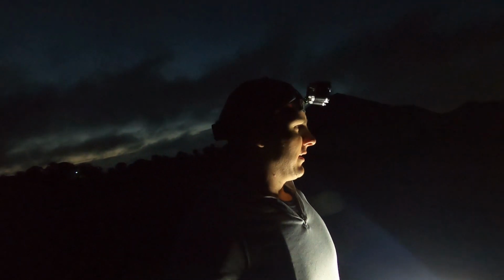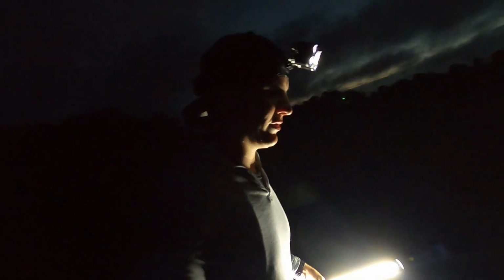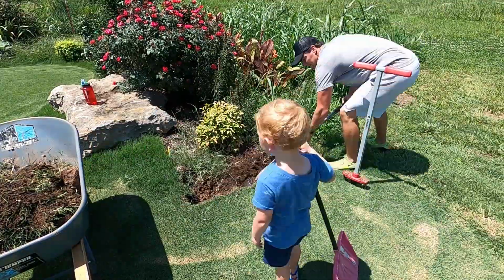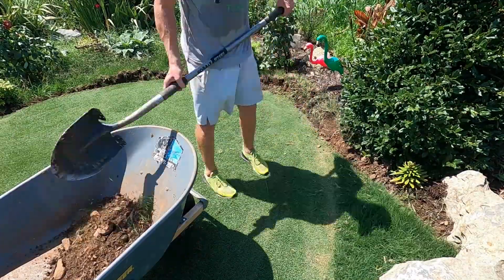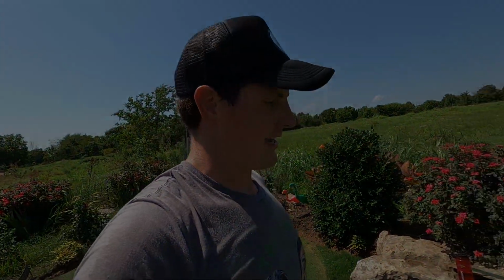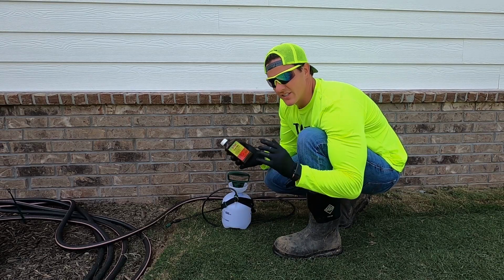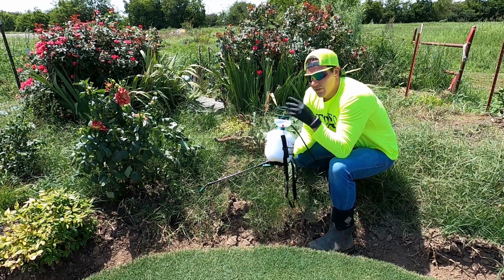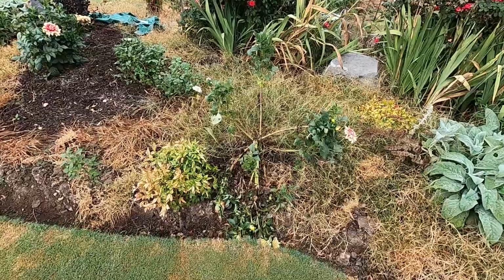Flower Bed Overhaul - Getting rid of Bermudagrass and Weeds in the flower bed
The flower bed at Sweet Oak Hollow was getting WAY WAY WAY out of hand!  I finally got around to doing the major overhaul I have been wanting on it. I put in a live edge on the flower bed and killed the bermudagrass that was creeping in.  Bermuda grass creeps into flower beds like crazy but the live edge helps to keep it out.  I put a lot of fresh mulch in to try and keep the grass from growing back in from now on. Even if grass does grow back into the flower bed, it will be easier to remove with a thick layer of mulch.

Liquid iron

Illushine
Work light

The views expressed in this video and description are solely of our own. I cannot guarantee against improper use or unauthorized modifications of this information. The Lawn Tools assumes no liability for property damage or injury incurred as a result of any of the information contained in this video. Use this information at your own risk. The Lawn Tools recommends safe practices when working on machines and or with tools seen or implied in this video. Due to factors beyond the control of The Lawn Tools, no information contained in this video shall create any expressed or implied warranty or guarantee of any particular result. Any injury, damage, or loss that may result from improper use of these tools, equipment, or from the information contained in this video is the sole responsibility of the user and not The Lawn Tools.